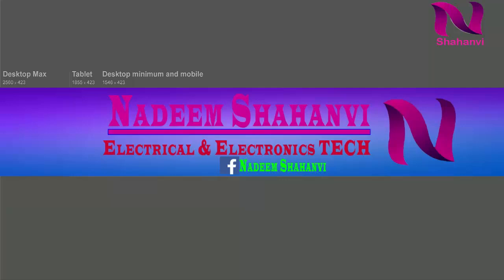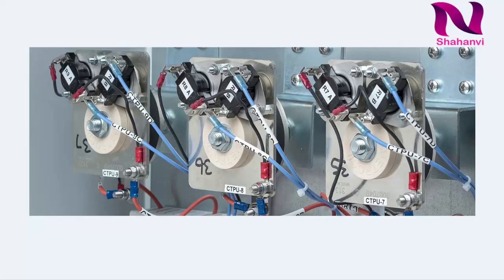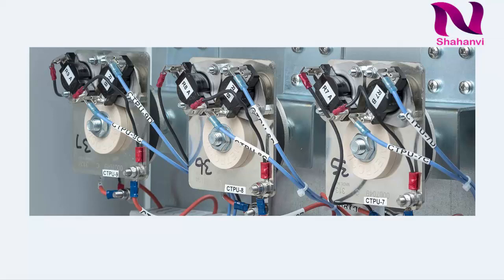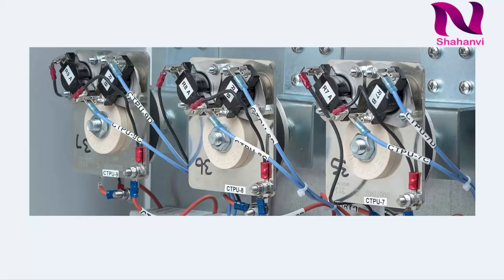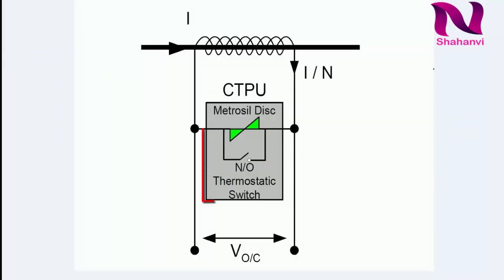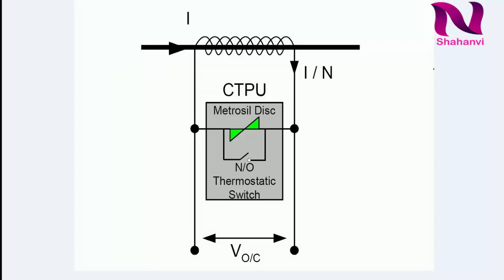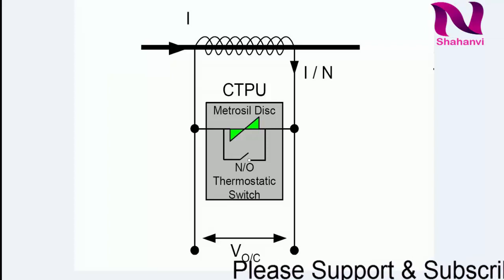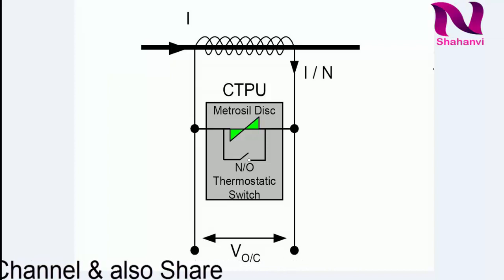What is function of CTPU (Current Transformer protection Unit) Metrosil In English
Hy friends in video we have discuss with you about current transformer protection unit. in this video I have explain every thing with you so that you can also understood about it.

💚💚 Thank You Very Much for Great Appreciate 💚💚

 💚💚 More Electrical video 💚💚

What is a Function Of BCU (Bay Control Unit) Relay In Urdu - Hindi By Nadeem Shahanvi

💚💚 Thanks For Visit Here 💚💚